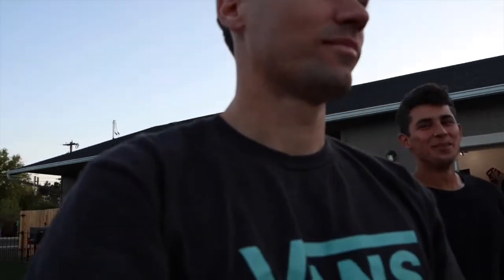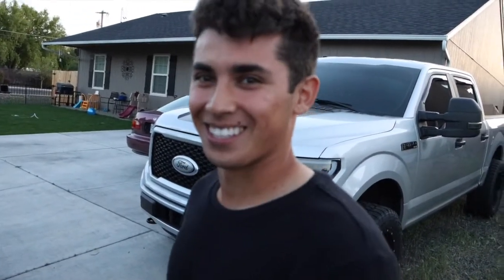Herm Blew A Head Gasket In The Subaru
Hopefully we can get this fixed soon and be back on the road and making some more content!